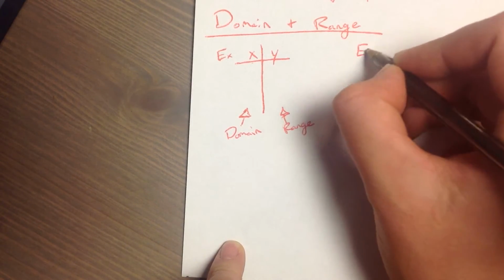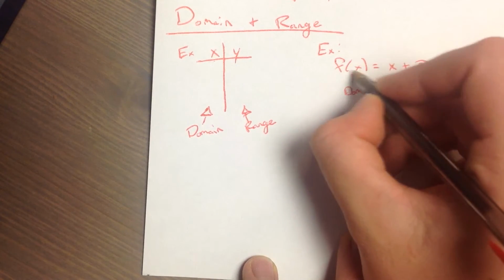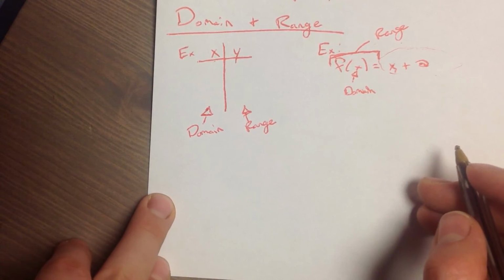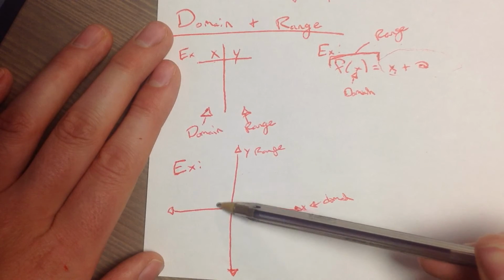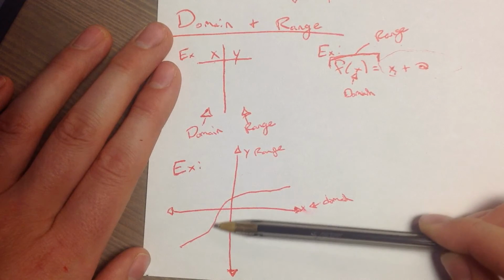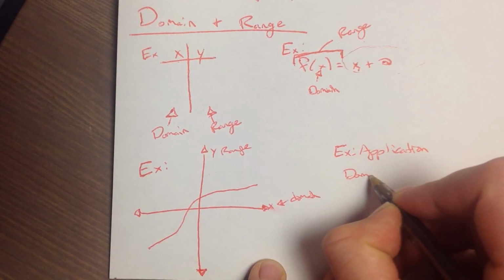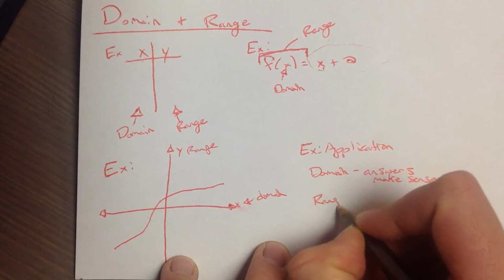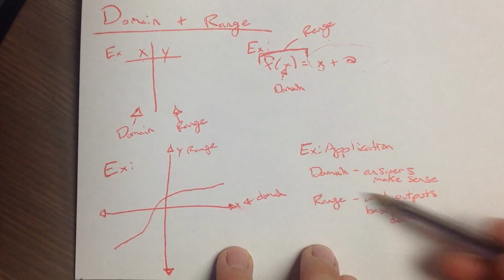Domain and Range Examples 1